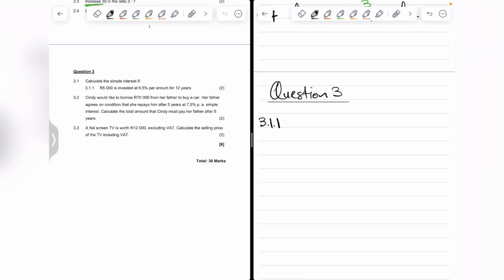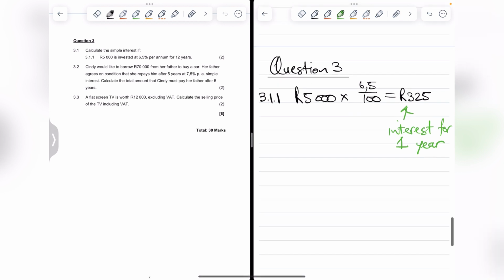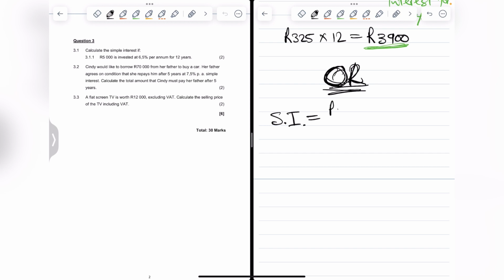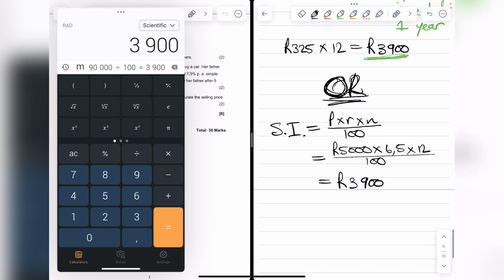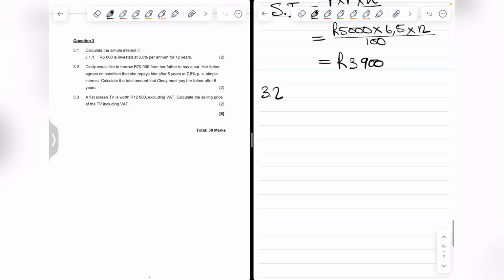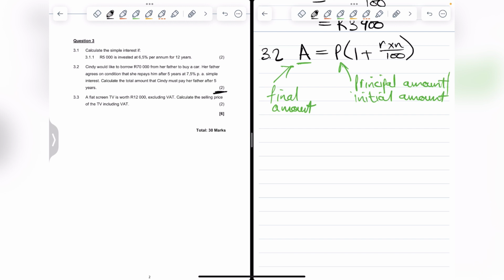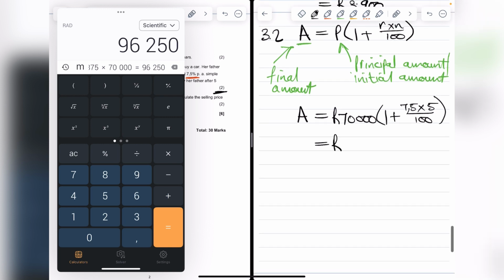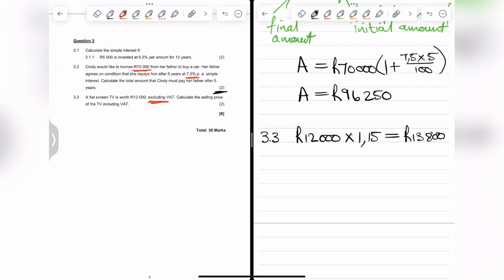CT 1B Question 3.1 - 3.3